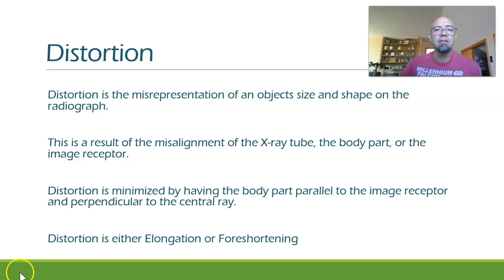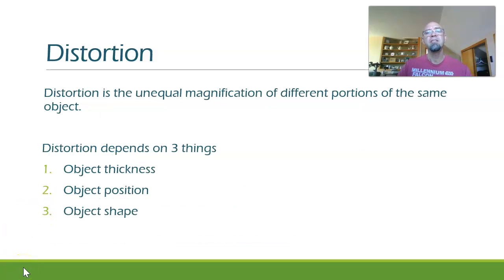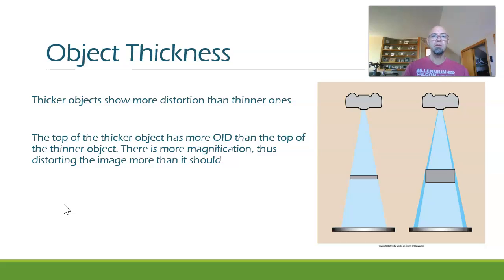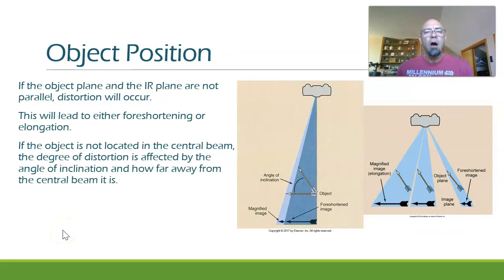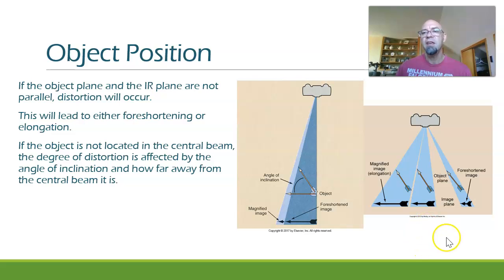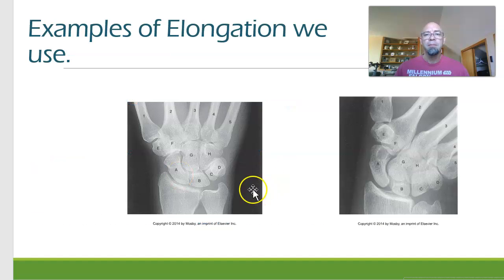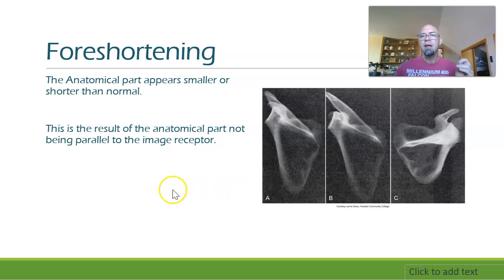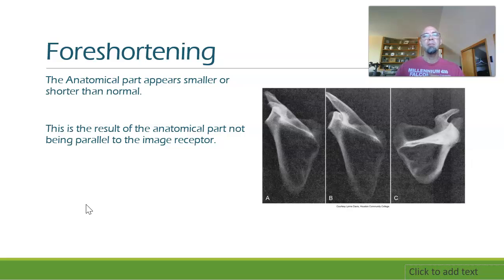RAD103 Mod 4 Lecture 1 2